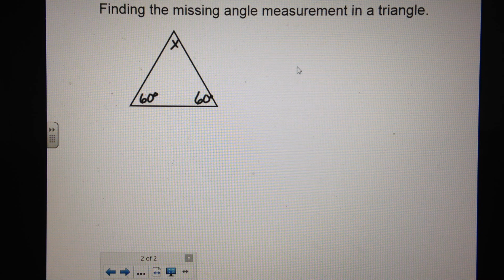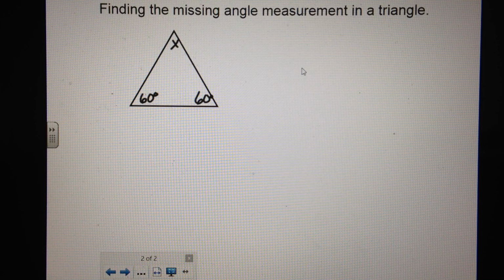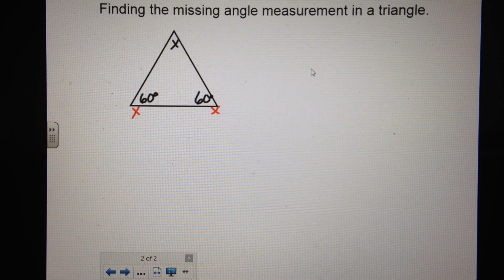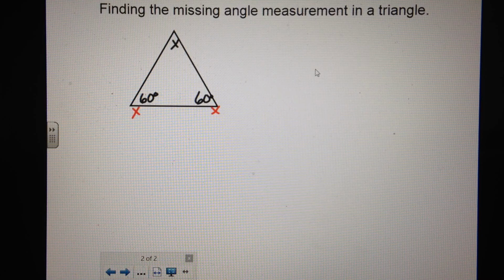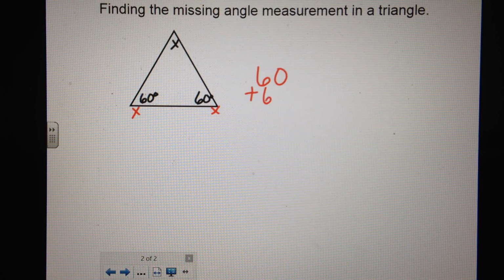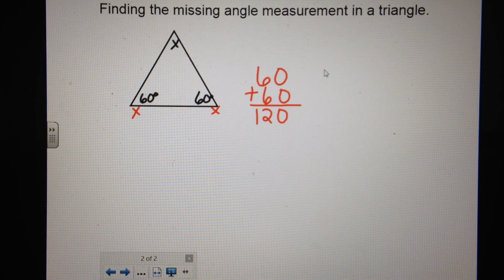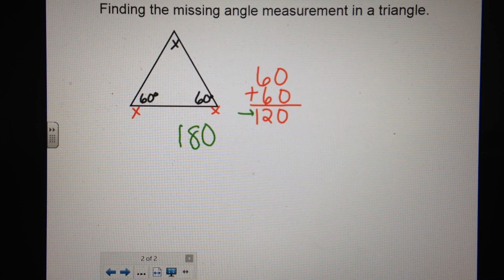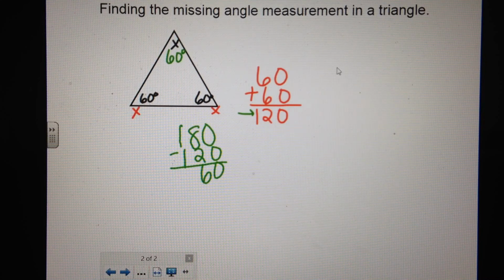Finding the missing angle of a triangle - equalateral